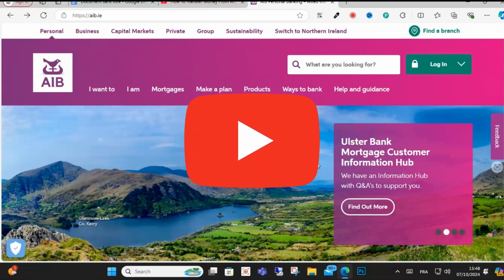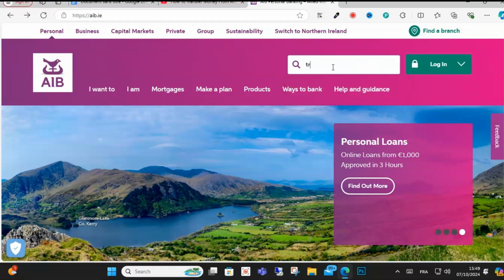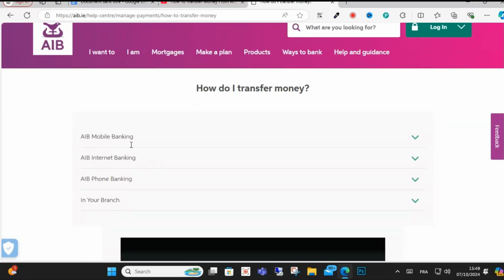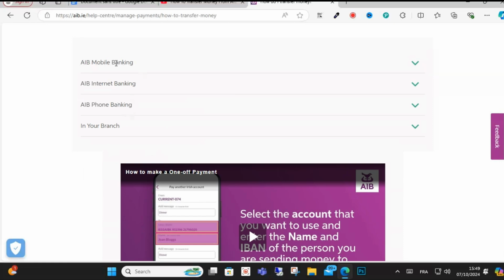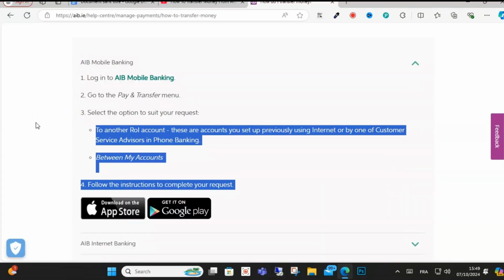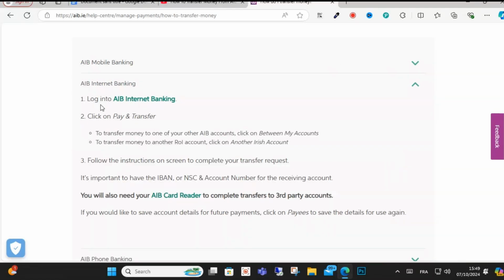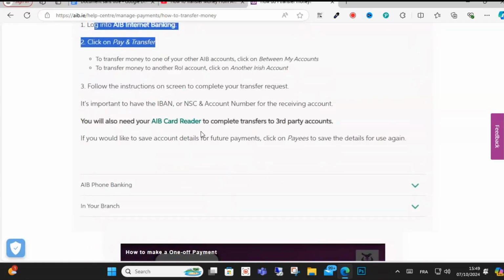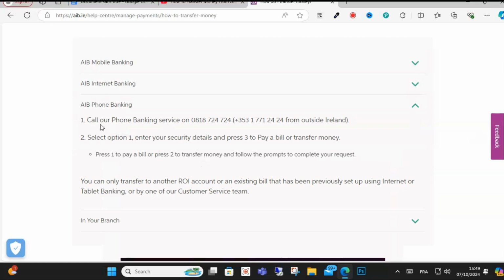How To Transfer Money From AIB To Another Bank Account (step by step)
In today's video i will cover transfer money from revolut to aib bank account